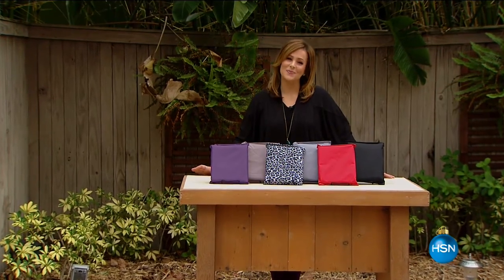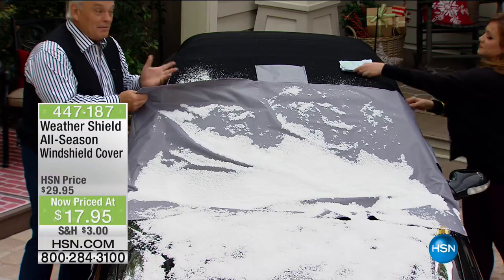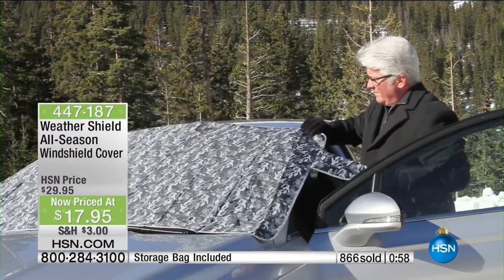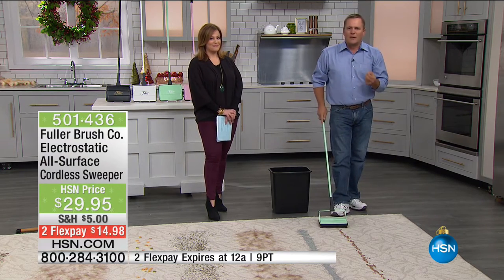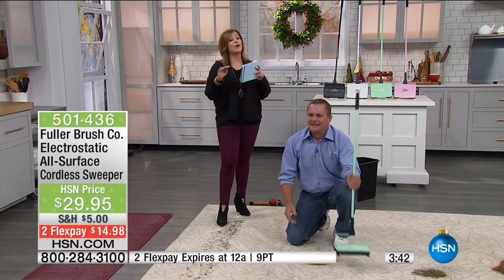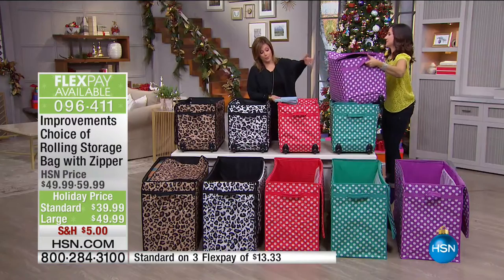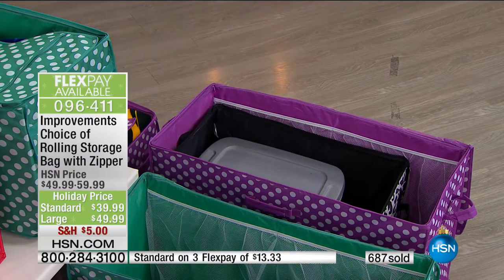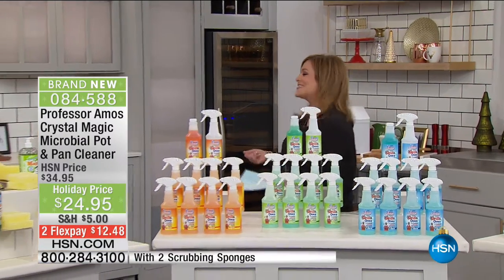HSN | Home Solutions featuring Professor Amos 11.09.2016 - 09 AM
Make your cleaning experience fast and enjoyable from product innovator Professor Amos.